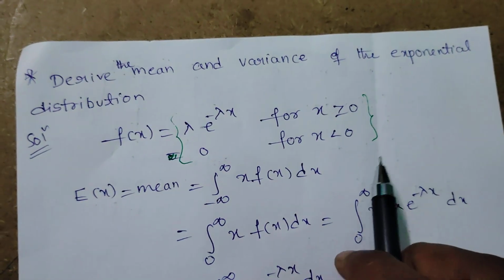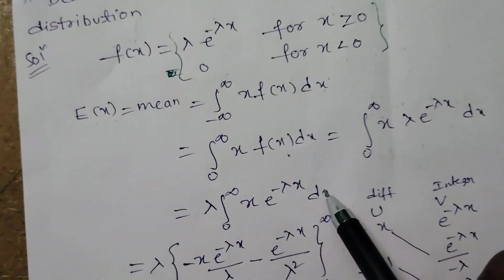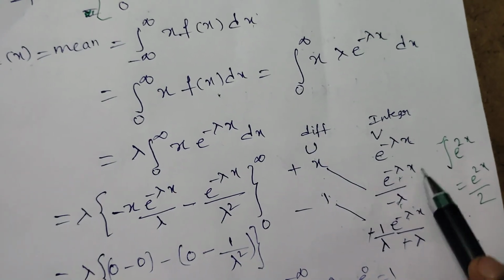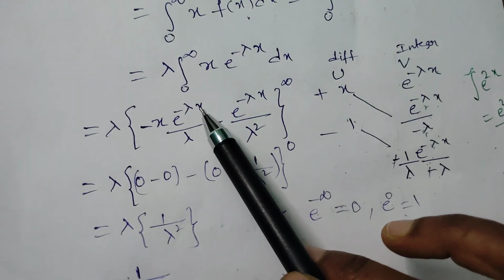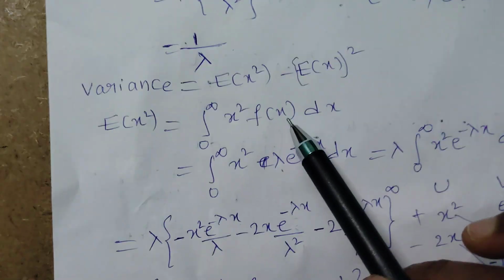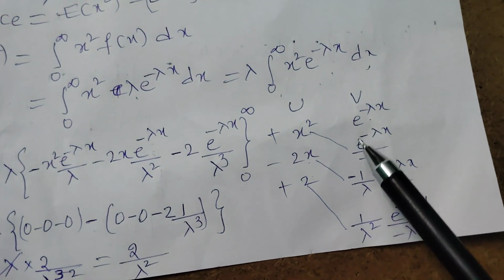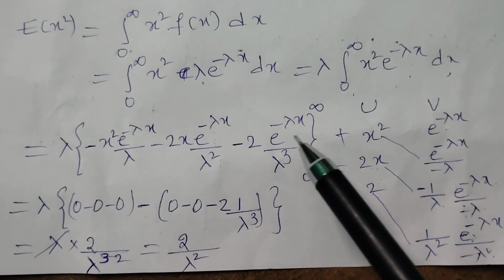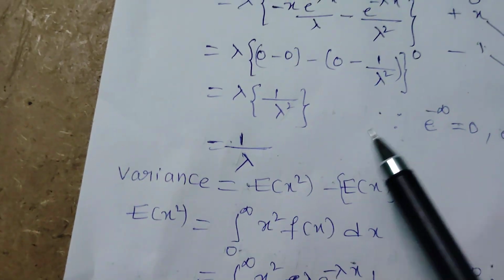Derivation of mean and variance of exponential distribution